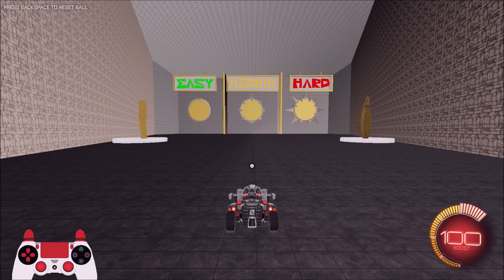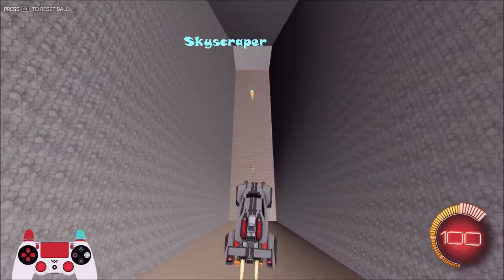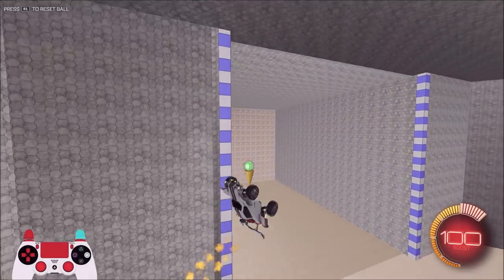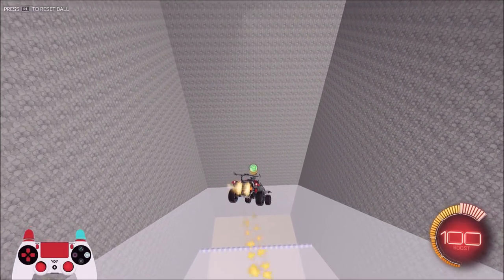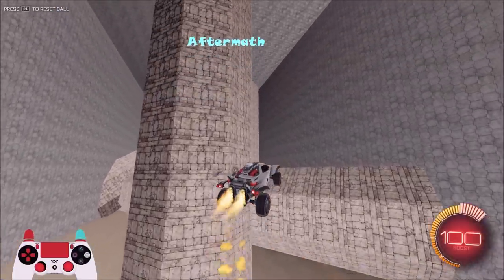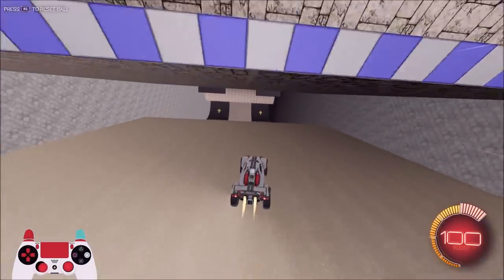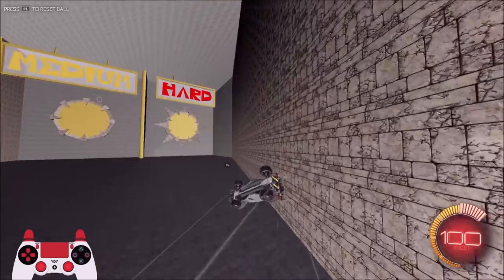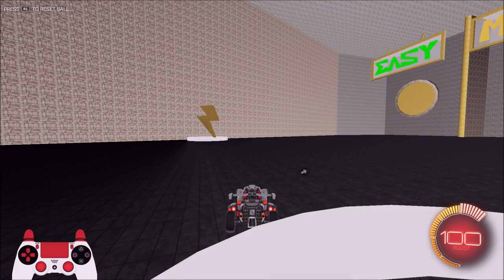BEST WAY TO IMPROVE AERIAL CAR CONTROL | AERIAL OBSTACLE COURSE!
Good Luck!

Camera Settings:
108
290
110
-3
0.35
4.20